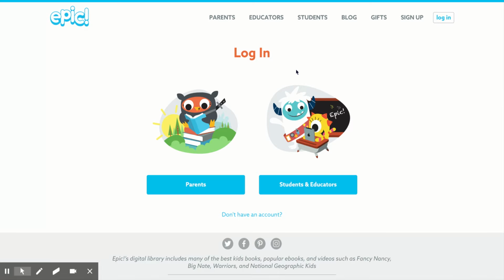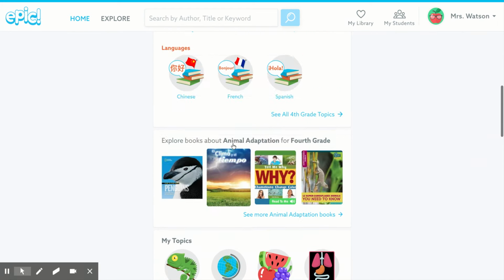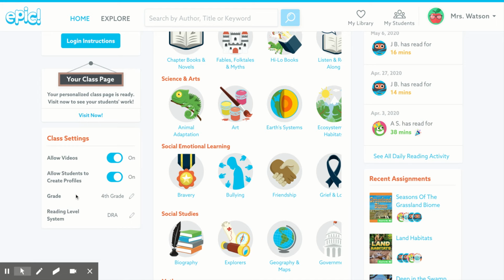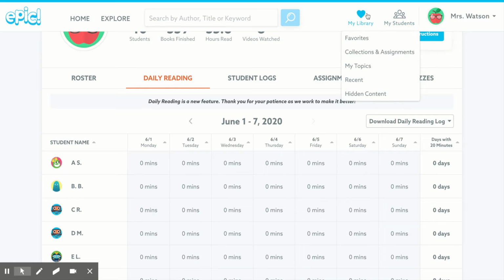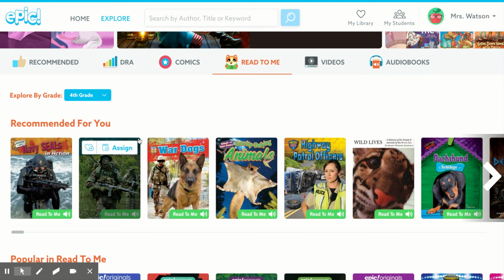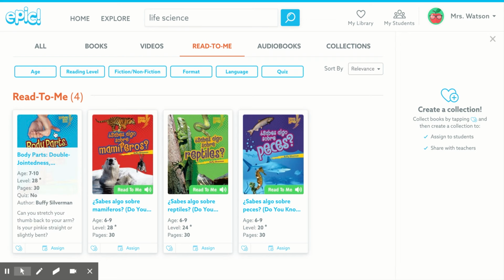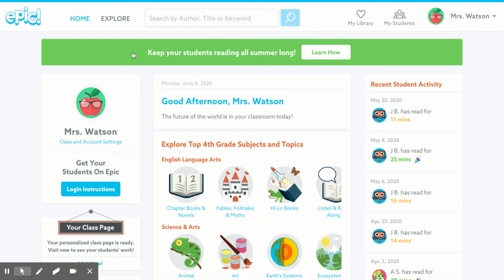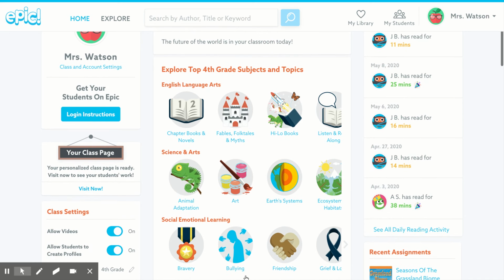Digital Tool Review